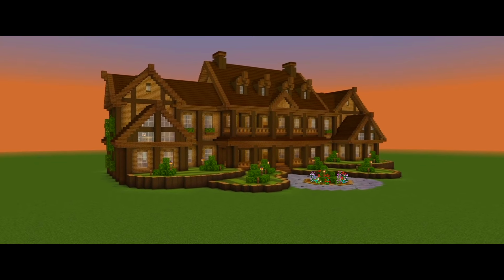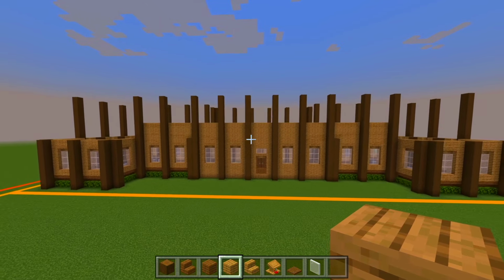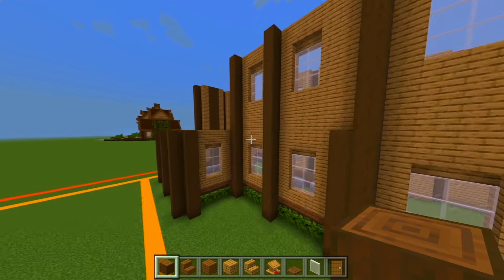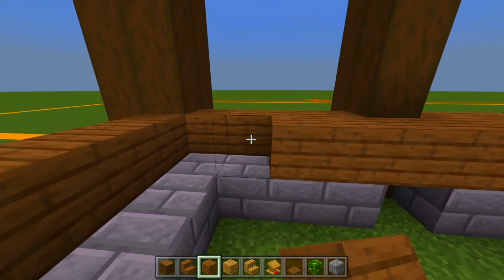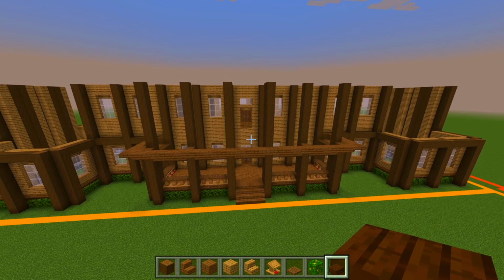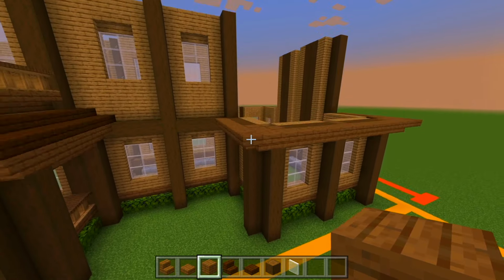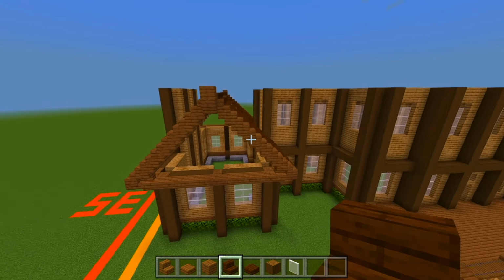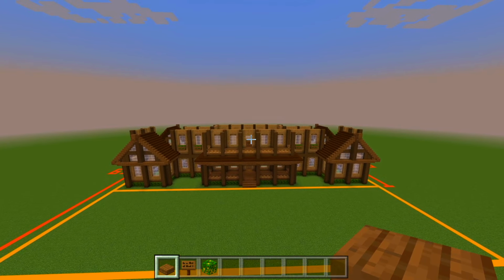Minecraft: How to Build a Wooden Mansion | PART 2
Here in part 2 for this step by step minecraft tutorial on how to build a wooden mansion, I will be showing you how to do the exterior walls for the second floor, also doing the front porch and balcony and how to do the roof for the lower sides of the house.